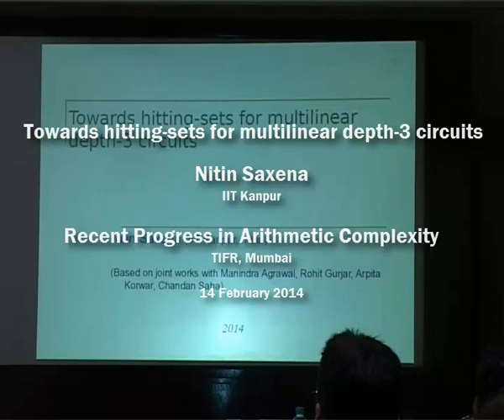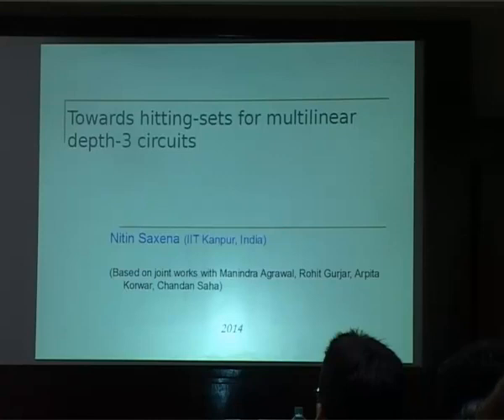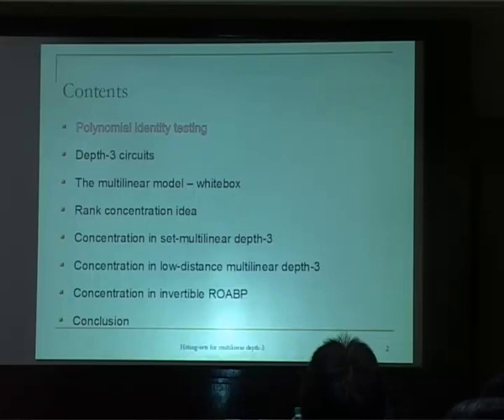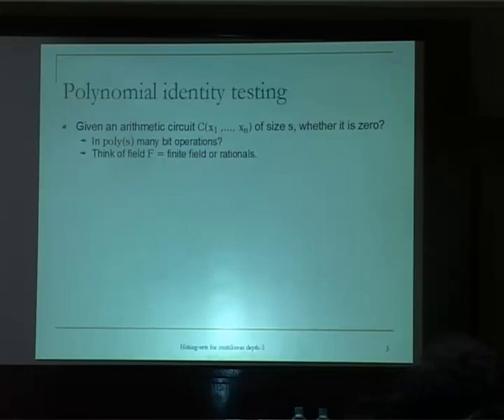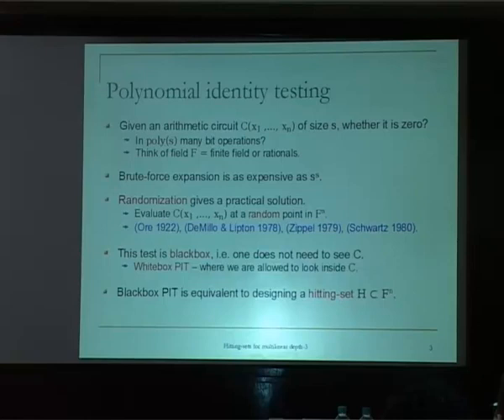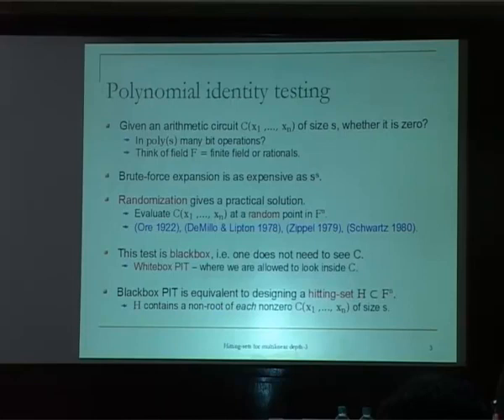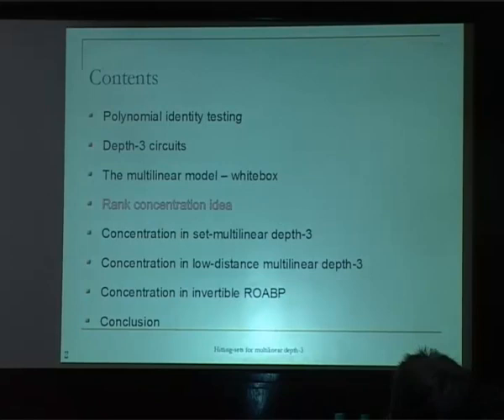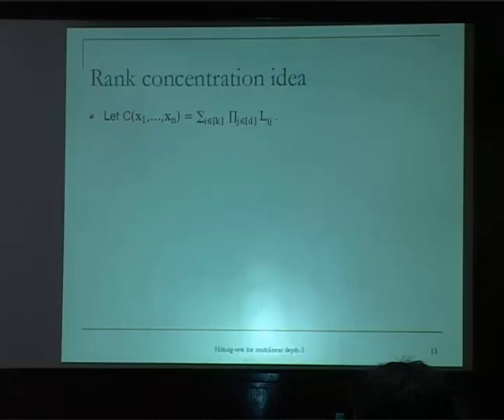Towards hitting-sets for multilinear depth-3 circuits by Nitin Saxena - IIT Kanpur